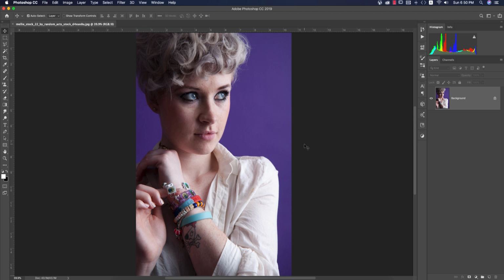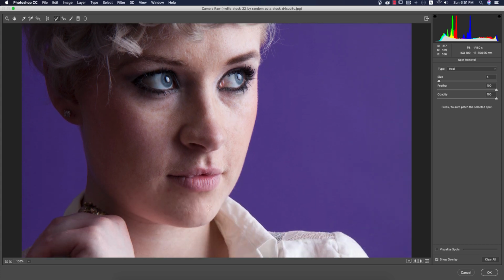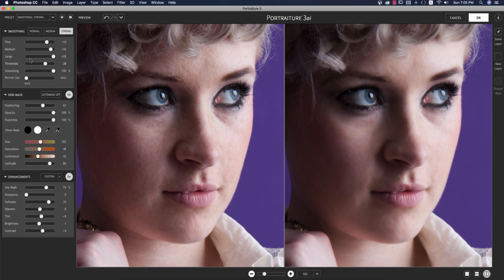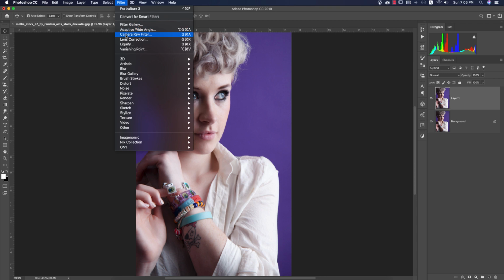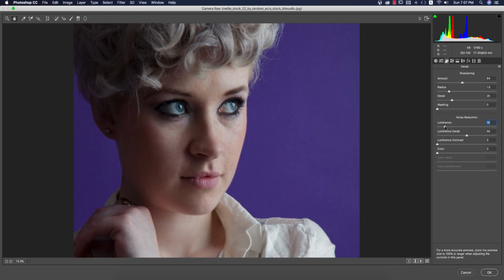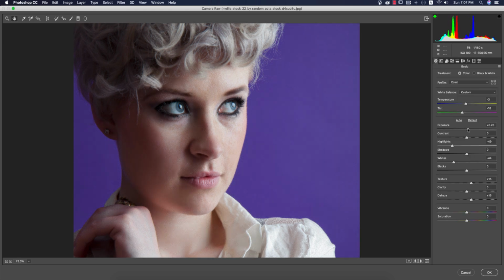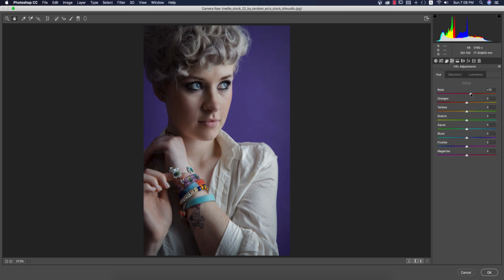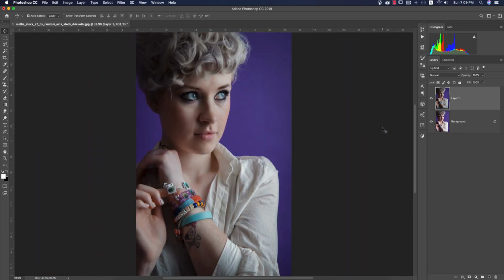Photoshop cc Tutorial: Skin Retouch